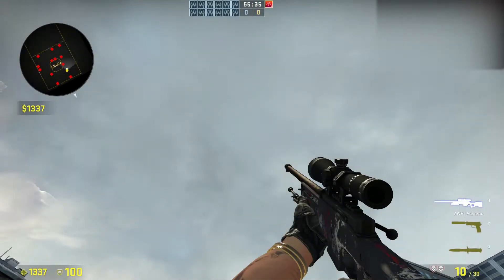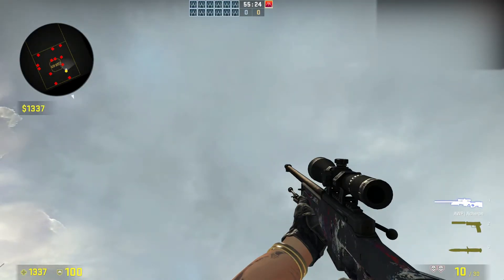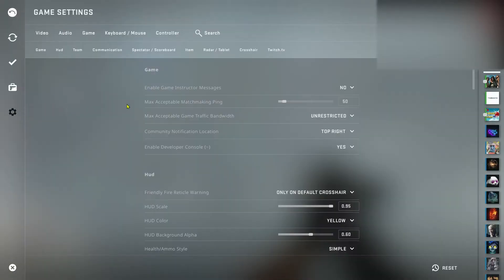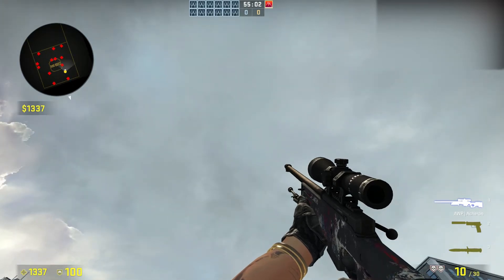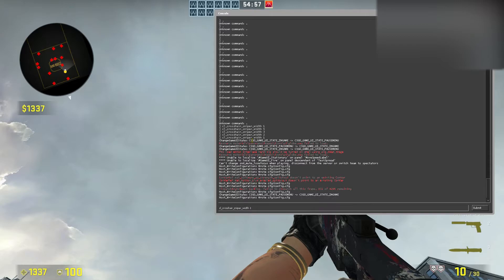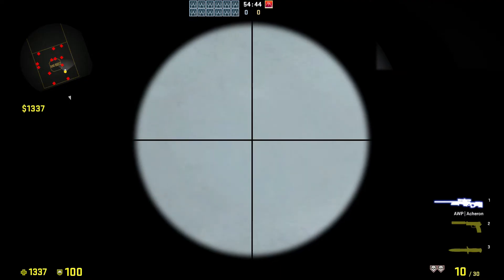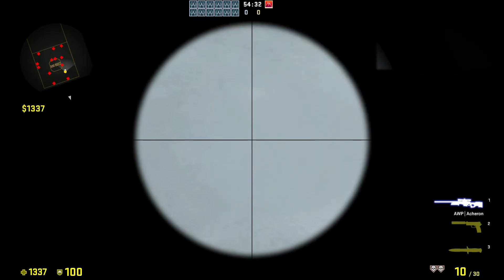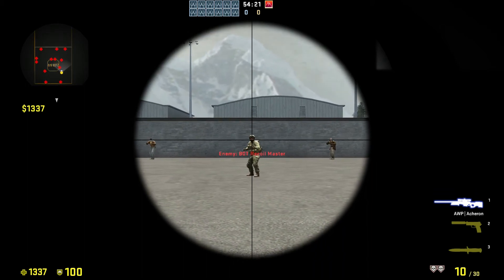Change Scope Crosshair Thickness - Improve Your Focus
How to change scope crosshair thickness on snipers in CSGO in 1 minute.

Console command - cl_crosshair_sniper_width X    (replace x with number)